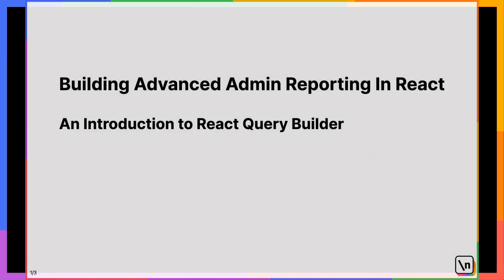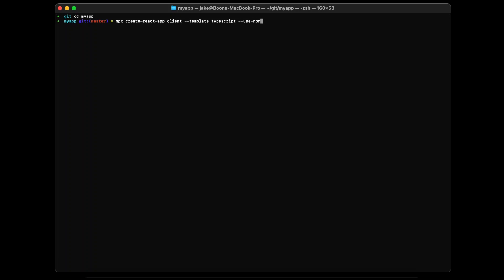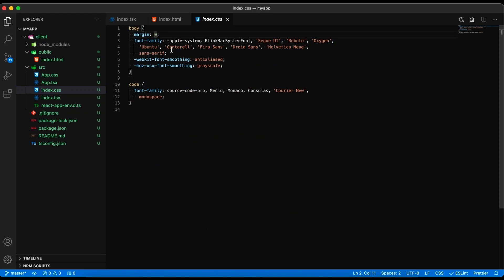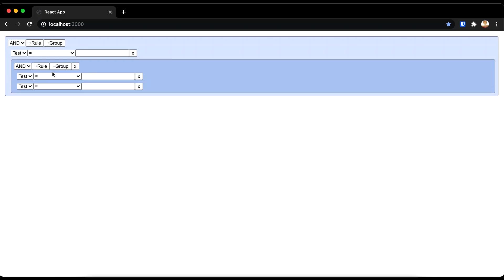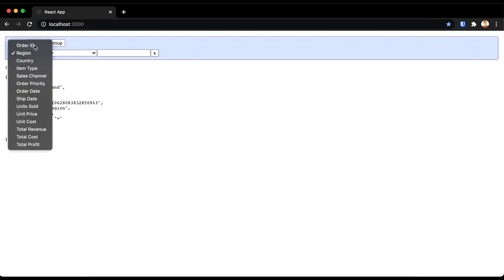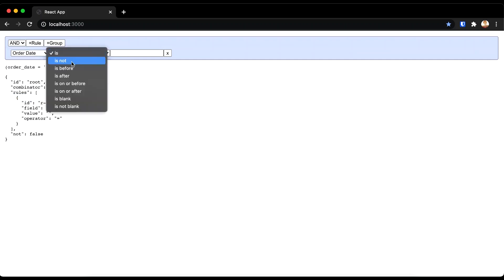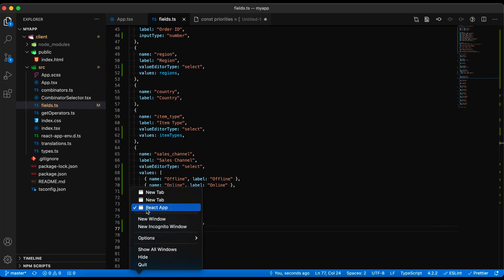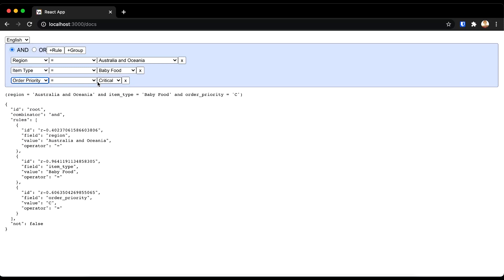Build Querying Dashboards with Bechtel Product Owner & React Query Builder Maintainer, Jake Boone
Learn how to build admin reports and database querying dashboards with React Query Builder alongside Jake Boone, a front-end web developer and product owner at Bechtel.  Jake is also active in open source software, and is a contributor and maintainer of the React Query Builder library you’ll be learning in this course.  Jake's unique perspective and explanation of the nuances of admin reporting will help you build flexible and customizable admin reports that are easy to use for end users.

Admin reporting is a broad topic, and getting started can be overwhelming.  Jake will take you step-by-step and at the end of the first module, you'll have already built your first admin dashboard, setting the stage to build more advanced admin reports in subsequent modules. The course consists of five modules, falling at just under 3 hours in total.  It covers configuration of the query builder, setting up a server, displaying data in a grid, chart, and map, as well as some more advanced uses of the query builder.

This course is produced by \newline; building courses for developers from software professionals. We democratize production-level details that you would have to spend years educating yourself by working at a Silicon Valley company.

Chapters
00:00 Introduction to React Query Builder
01:22 Initializing the Query Builder
12:34 Fields and Operators
16:49 Translations
24:10 Other Customizations
31:10 Built-in Input Types
35:46 Custom Value Editors